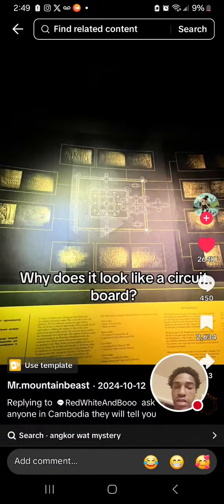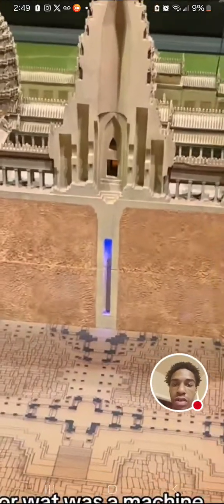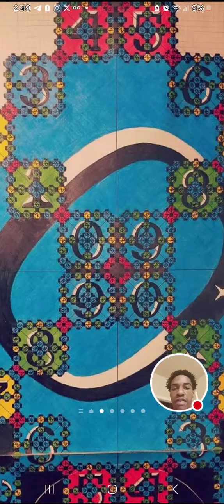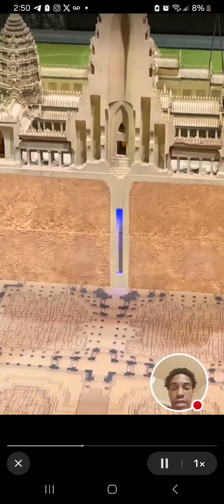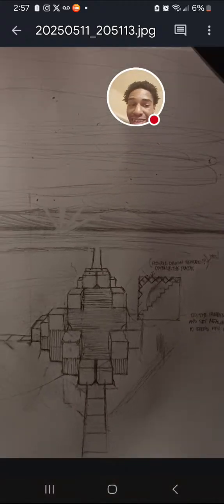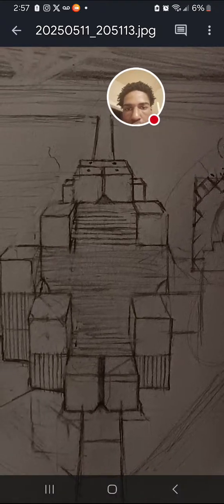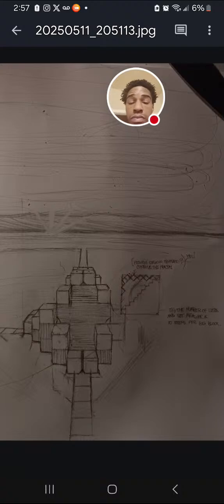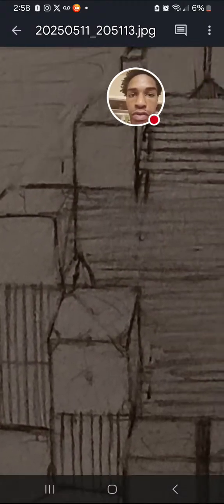4 Point 5 MATHEMATICAL DISCOVERY | Angkor Wat BLUEPRINT OF THE UNIVERSE?